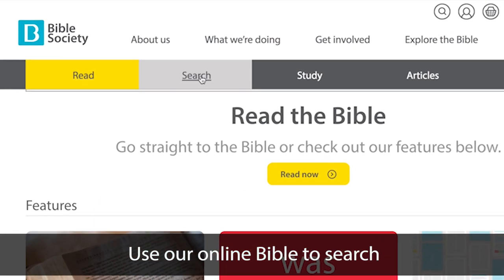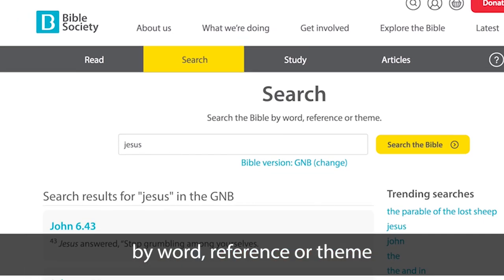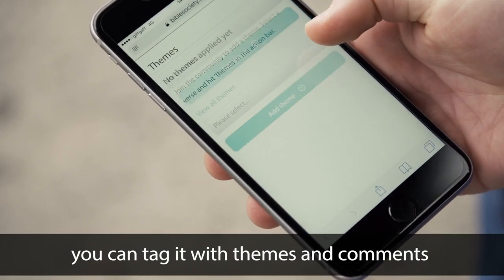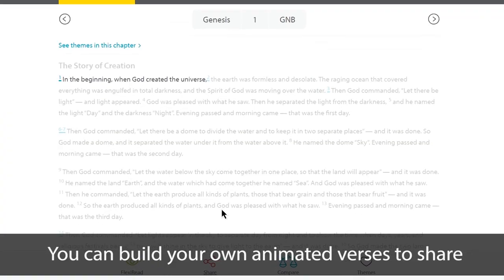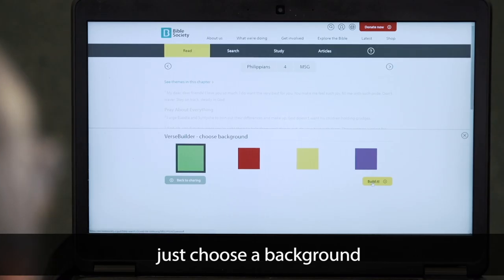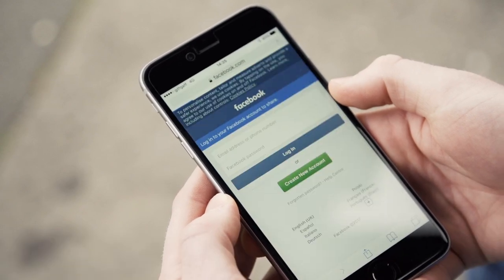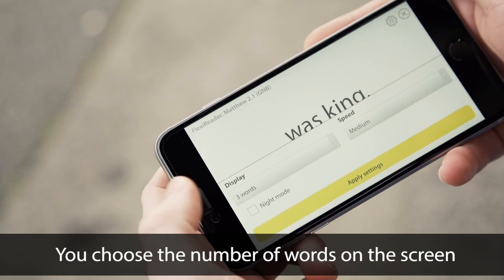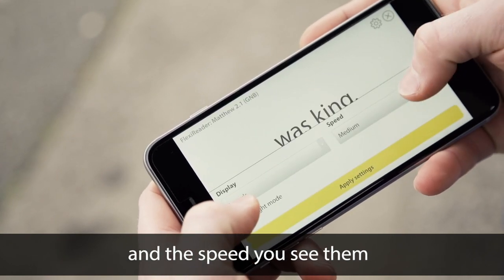Online Bible – search, read and share online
New ways to search, read, engage with and share the Bible.